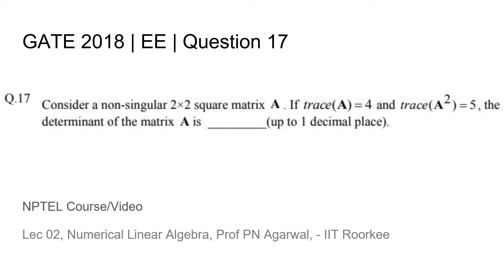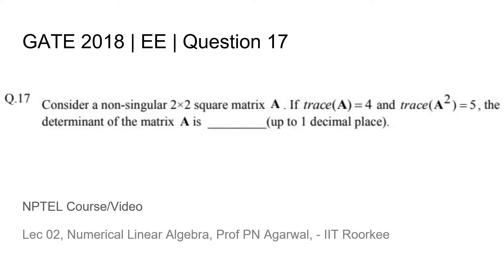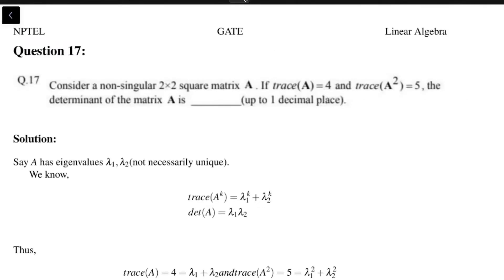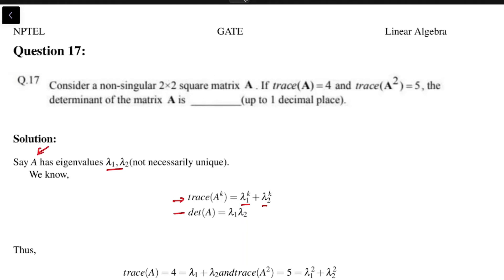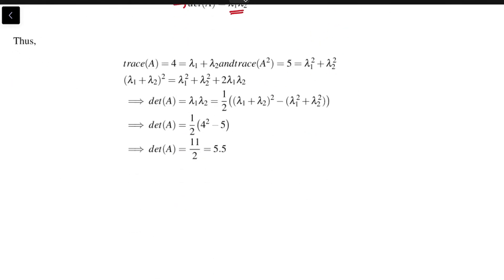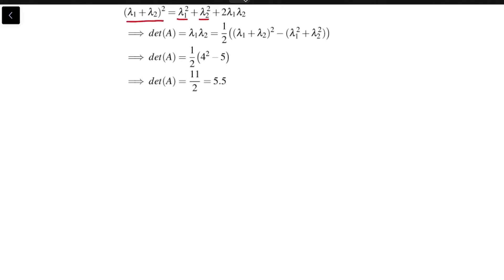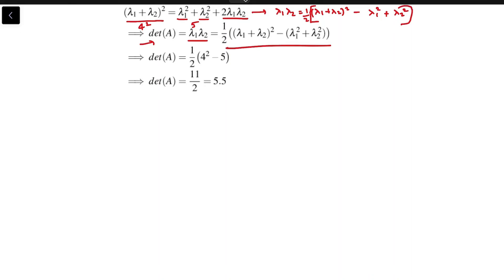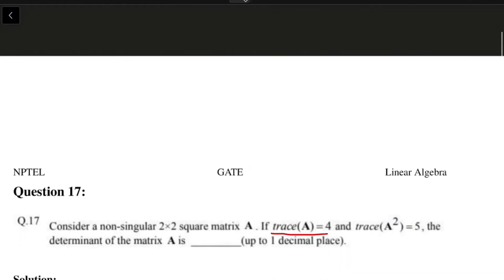Q17 EE 2018